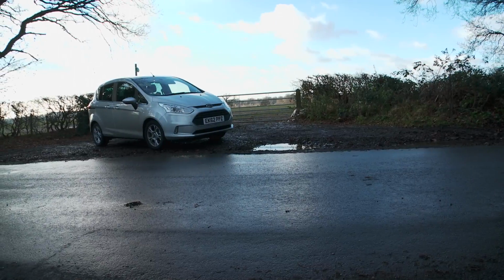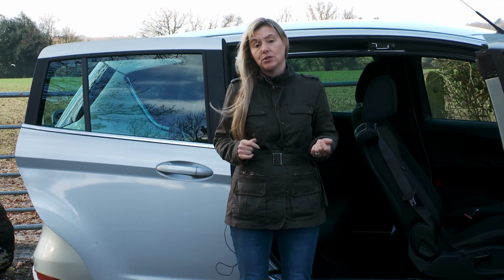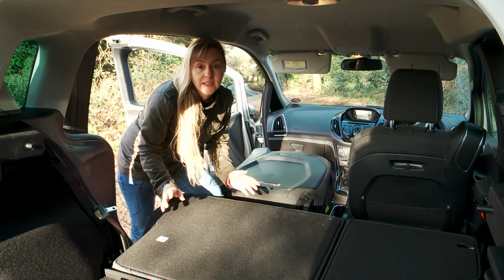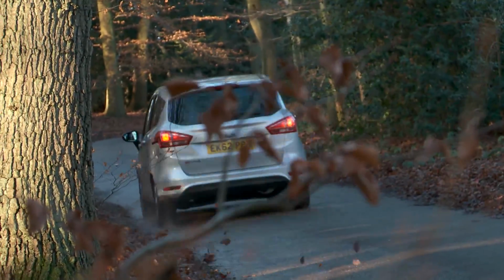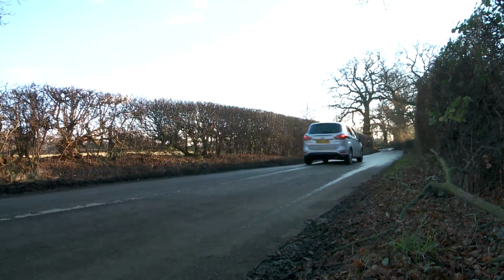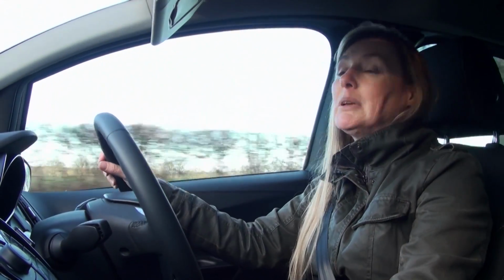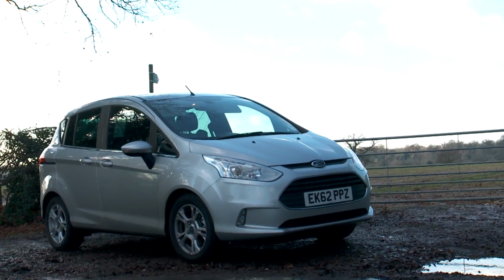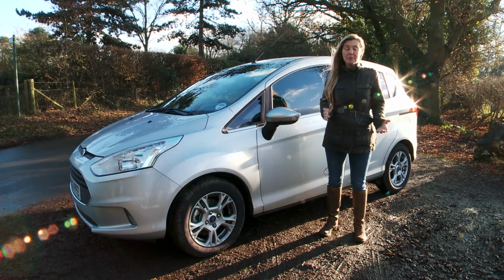Ford B-Max - Which? first drive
The Ford B-Max is a compact five-seat MPV based on the Ford Fiesta, but some five inches longer. Among its clever features are sliding rear doors and a lack of B-pillars to ease access for rear-seat passengers. But is it clever enough? Find out in our full review.